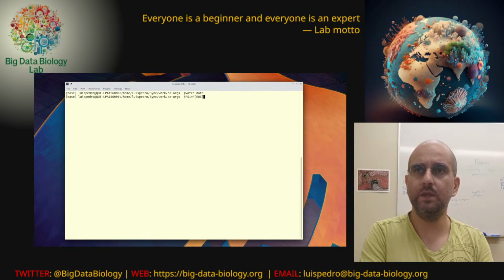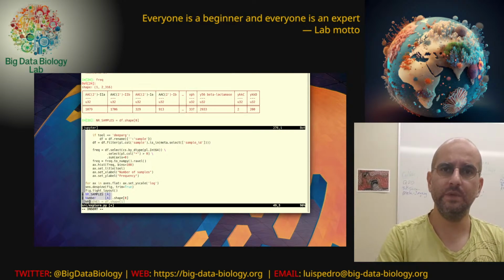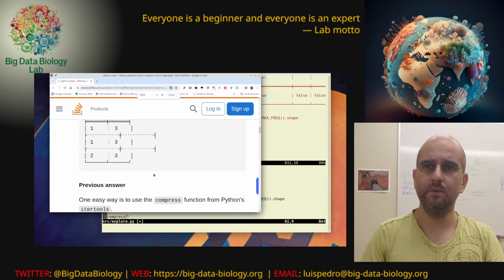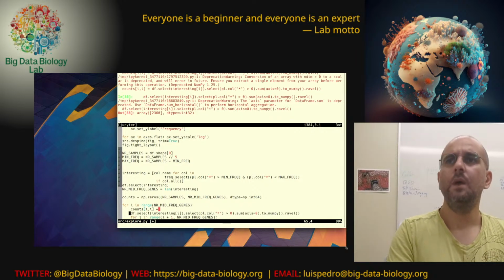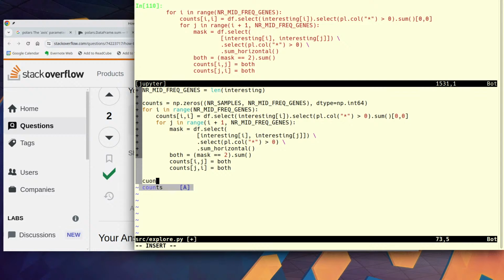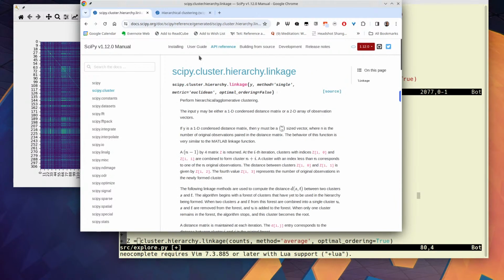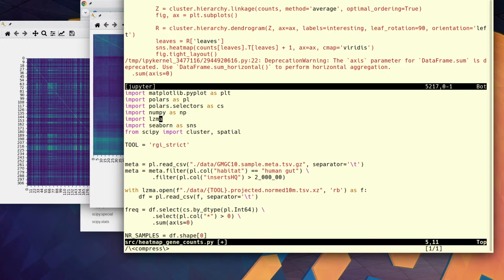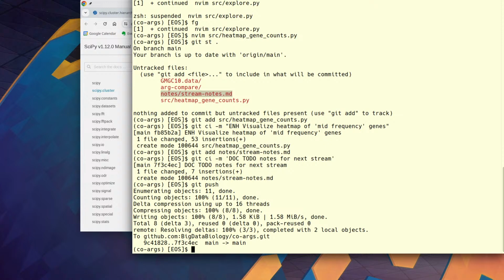Extremely Open Science Stream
Second stream

We will pick up where we left off